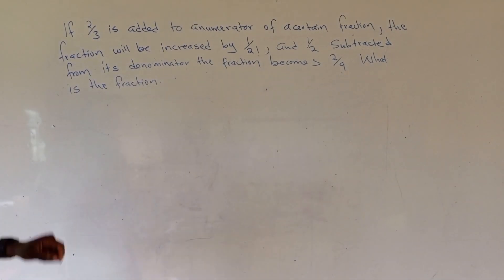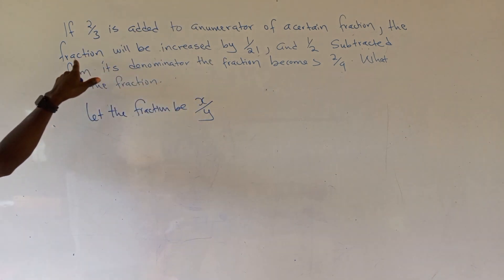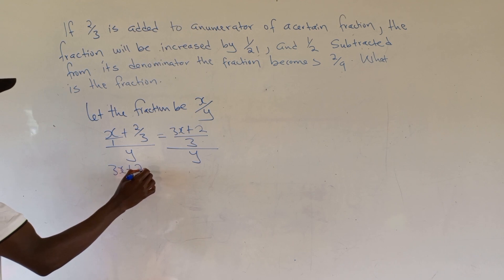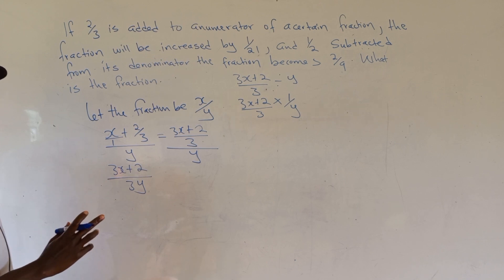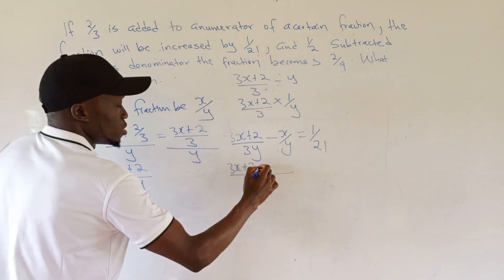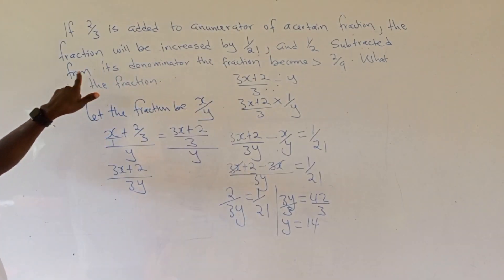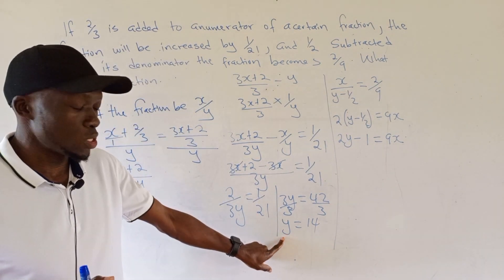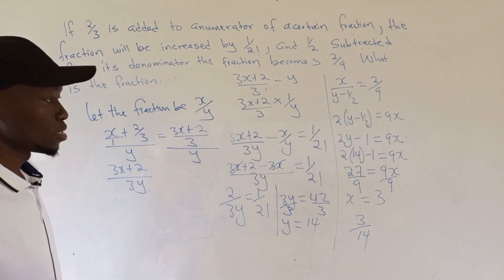Fraction word problem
word statement